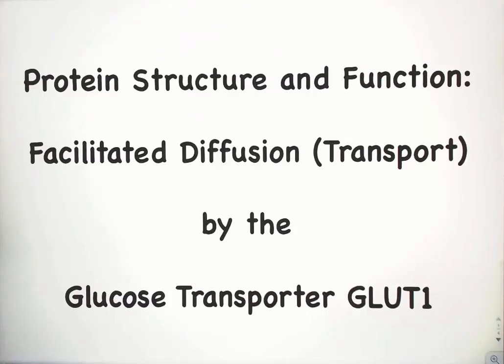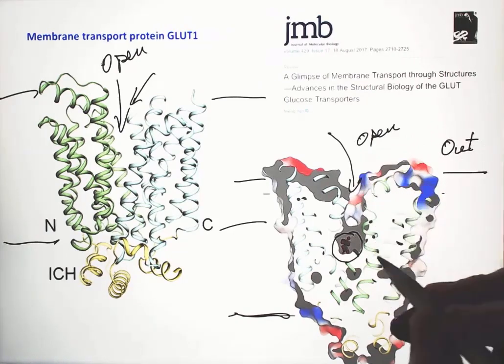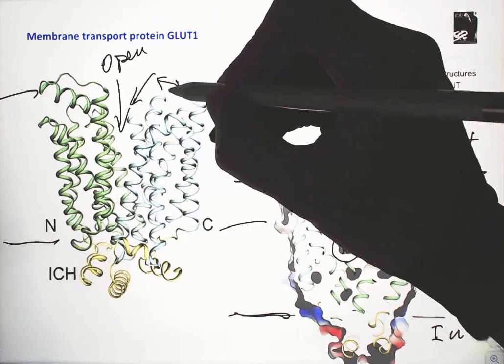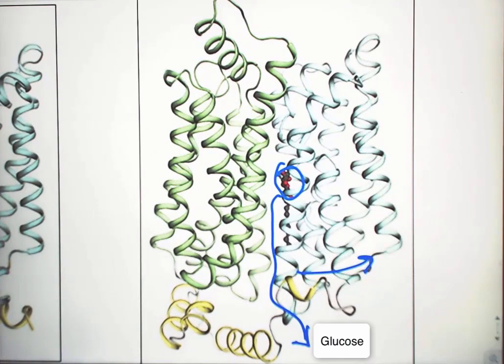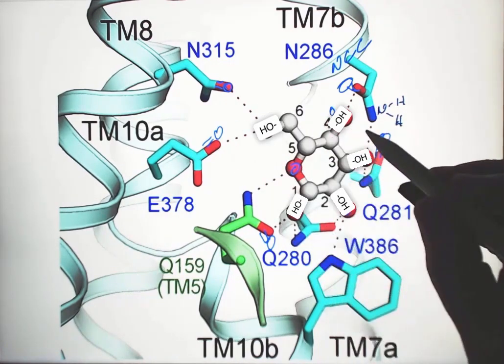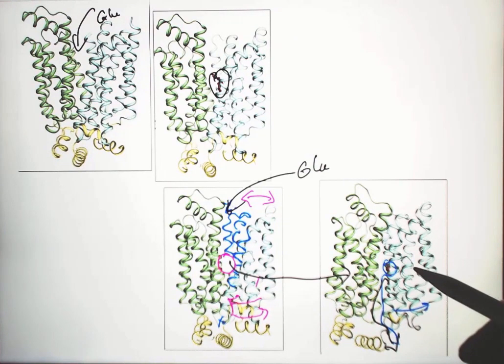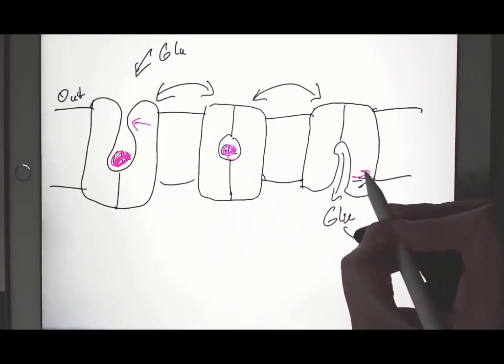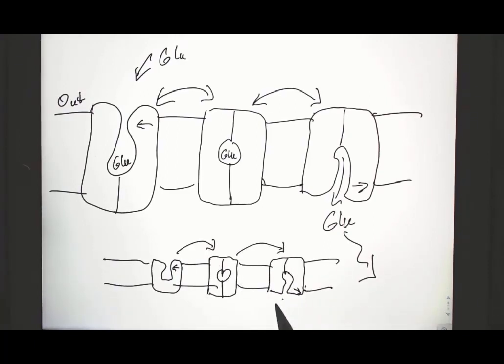Protein structure function GLUT1 1 18 2019